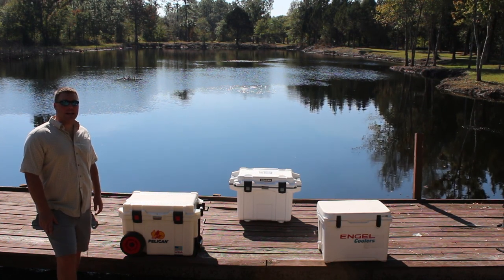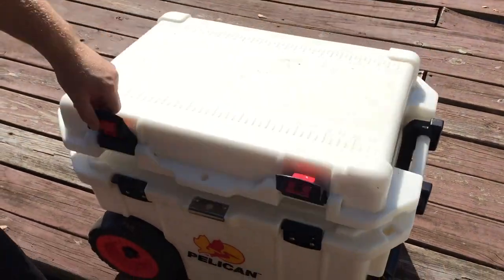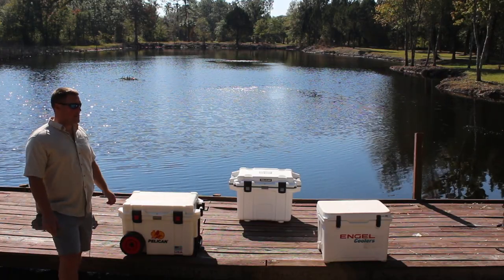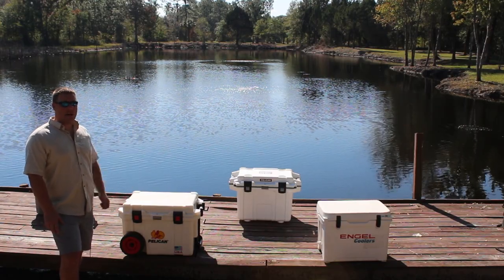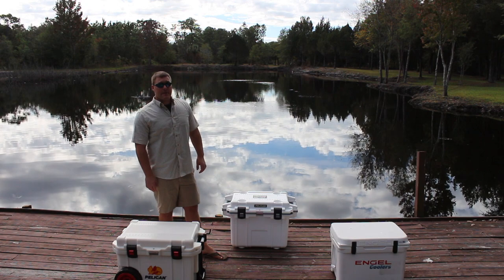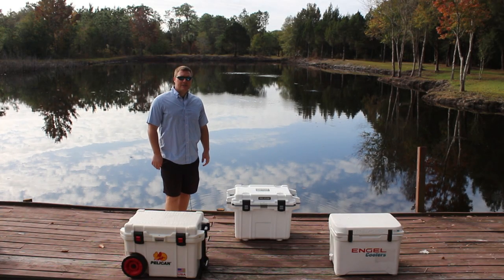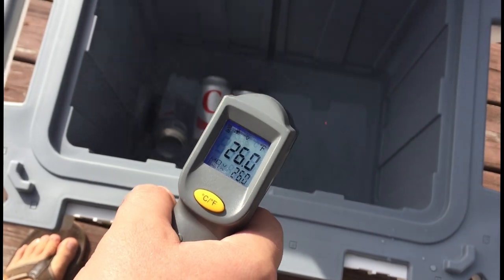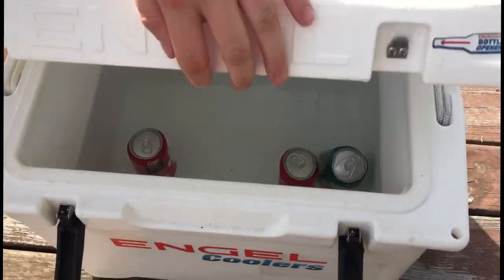Is 10 Days Ice Retention Really Possible? NEW Pelican IM Elite Cooler Challenge, Pelican Vs Engel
New Pelican IM Elite Ice Challenge (up to 30% lighter)

Testing the New Model by Pelican Coolers which is up to 30% lighter than previous models. It felt significantly lighter compared to out ProGear Elite 45Q Cooler. Considering this cooler was so much lighter we were concerned that maybe some of the outstanding ice retention time may have been sacrificed. This was not the case at all, in fact this cooler lasted longer than the ProGear Elite 45.

We have tested the ProGear Elite many times prior with the most popular test being the Five Day Ice Challenge Seen

We also tested the 45 Quart Pelican in April (90+ Degrees daily) and it went 6 Full Days See Test Results

How long would these two go in November with cooler temps? Can Pelican really last 10 days??

Coolers Tested:
▶Pelican Elite 50 Q
▶Pelican ProGear Elite 45Q
▶Engel Deep Blue 50Q